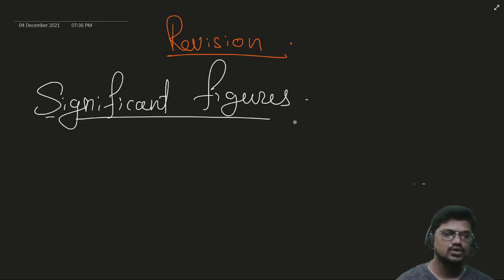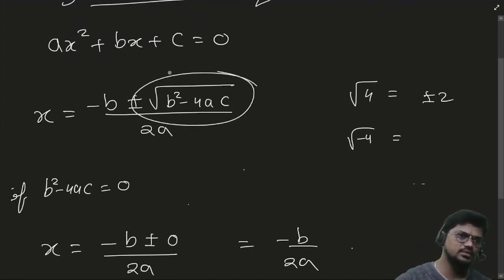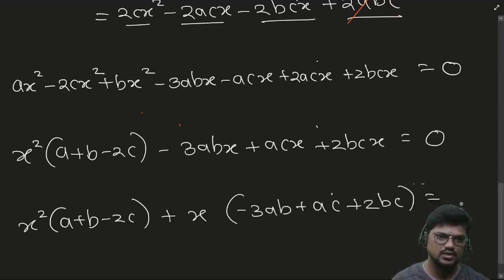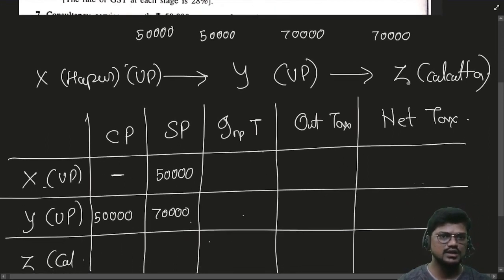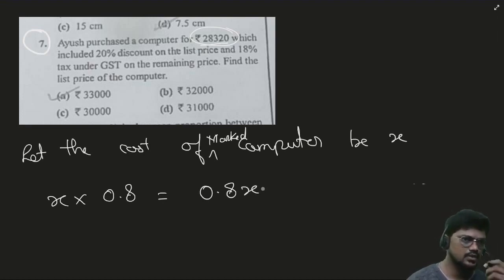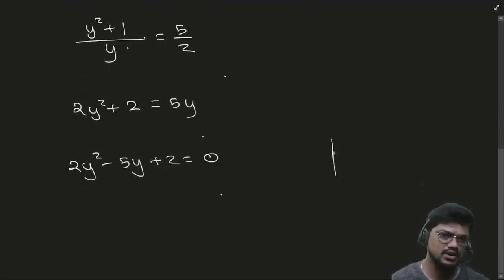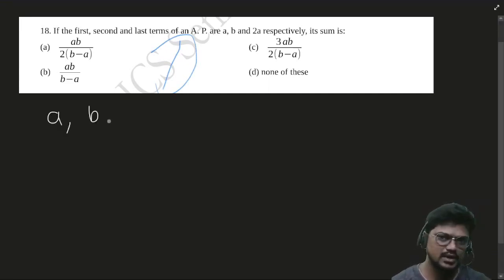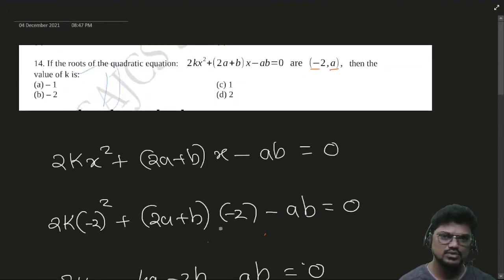Term 1 Paper Solving 2 | Class 10th ICSE Mathematics